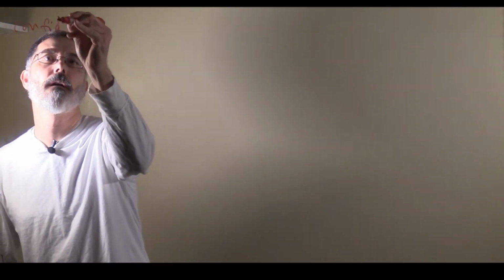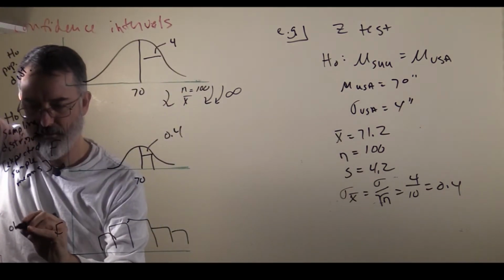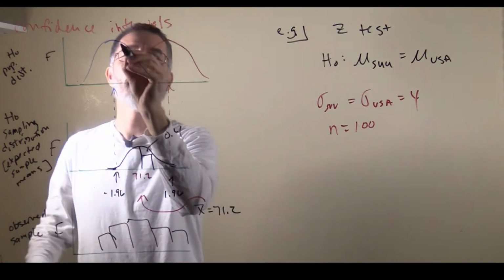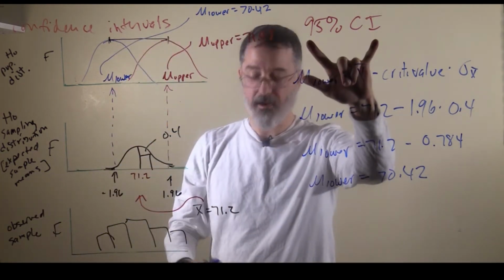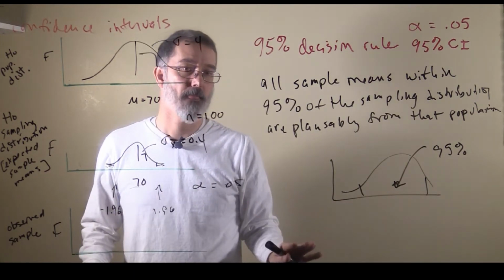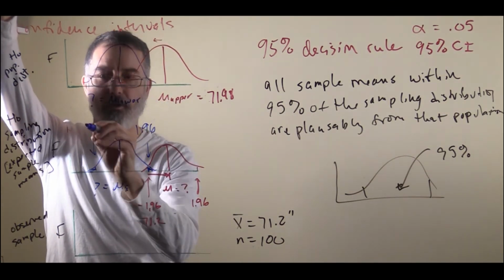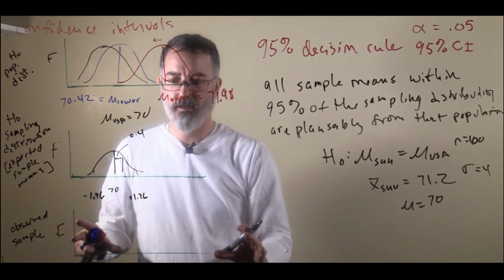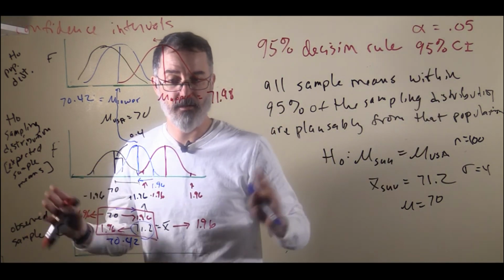video 7.6. confidence intervals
closed captioning text:

Recall that there are three kinds of inferential statistics that we talked about in this class. There is a point estimates when you use a sample statistics, such as a mean to estimate a population parameter, such as the population mean. There is those point estimates. There is a hypothesis testing, where you have the null hypothesis, and you see if your data allows you to reject it. Then there is confidence intervals. That is the third kind of inferential statistic we are going to talk about in this class.

Now, we are going to talk confidence intervals, and we are only going to talk about them in this video. It is not going to be something we will talk about for every inferential test that we do afterwards, but I wanted to have you guys understand them, so you will know that they can be done with all of those other tests. And they are pretty commonly reported in research articles, so when you see one in a research article I want you to know how to be able to understand what those confidence intervals are.

Confidence intervals are a range of plausible population parameters. Usually, population means for us psychologists. A range of plausible population means around a point estimate. And usually, in psychology, it is a sample mean. Determined using the logic of sampling distributions. So really what confidence intervals are, conceptually, is you observe a sample mean, and these confidence intervals will tell you the kinds of populations that are likely to produce the sample that you actually observed. We are making an inference from our sample up above to the population just to try to figure out what kinds of populations would result in the kind of sample that we actually observed. So it is actually a range. So, there will be a lower and upper limit for these population means and the confidence interval includes everything in between.

So to illustrate how confidence intervals work what I would like to do is use the same scenario that was used when we introduced the z-test. Recall that the null hypothesis in that case was that the height of SUU men is the same as the height of American men. For that, American men's height was 70 inches and their standard deviation was 4 inches. Right, so now we can draw the population distribution up here. So, this is the population distribution, if the null hypothesis is true. That is, this is the population where we are gonna get our sample from if the null hypothesis is true. So it is gonna look something like this ... so 70 inches and 4 inches. In this scenario our sample mean was 71.2, our sample size was 100, and our sample standard deviation was 4.2. Although the sample standard deviation doesn't influence our our Z-test at all. Now that we know the sample size that we have, we can calculate what our sampling distribution will look like. So this is the sampling distribution. Remember, these are the expected sample means if the null hypothesis is true. So the kind of sample means that you get from here, if you take a sample of 100, calculate its sample mean, and you put it down here, and you do that for a separate sample of 100, and another sample, and you do that for all possible samples of 100. You calculate every sample mean from all those, all those samples. And you do a frequency distribution down here. That is our sampling distribution. And it is going to have the exact same mean. Its standard deviation is going to be the population standard deviation, divided by the square root of the sample size. So it is 4 divided by ... 100 ... square root is 10 ... so 0.4. And of course our sample down here of SUU men had ... This is our observed sample. Overall, the logic we are gonna have here, we are gonna try to figure out if our observed sample, with a mean of 71.2, is the kind of sample mean that you expect, due to random sampling from this population.

[closed captioning continued in comments]